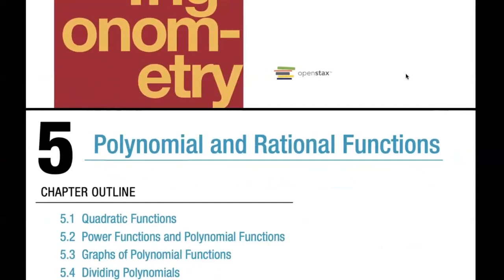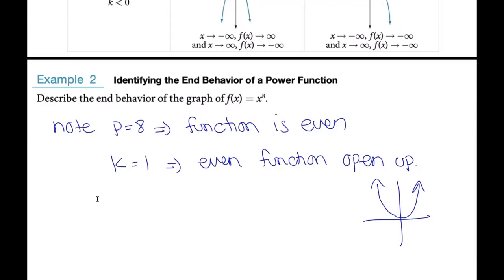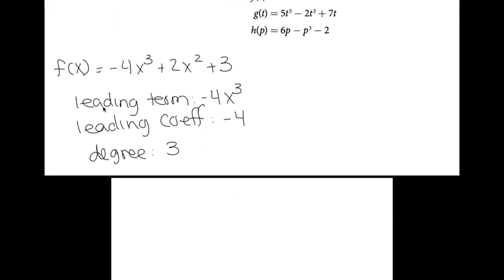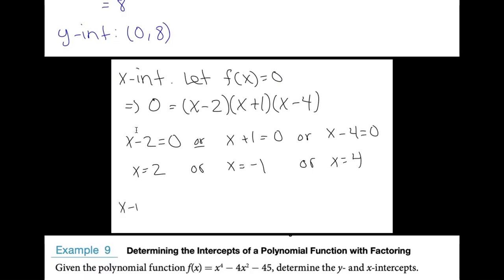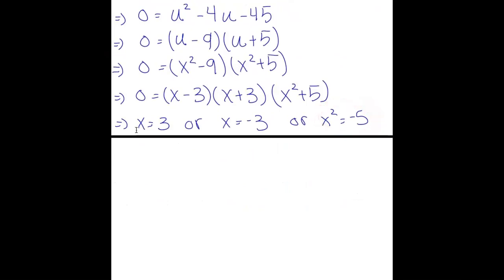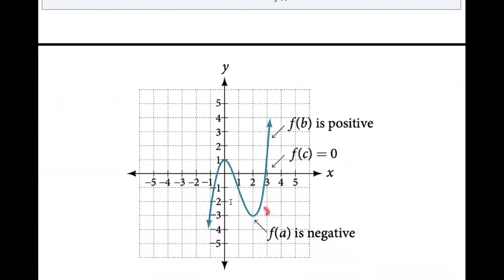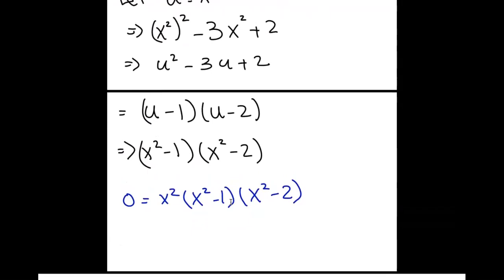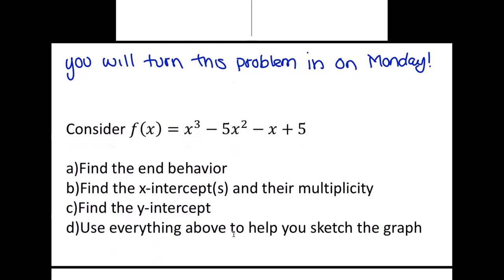5 2 and 5 3 Lecture Video